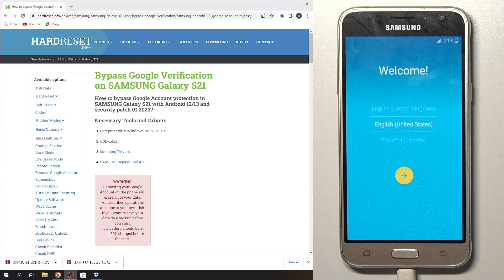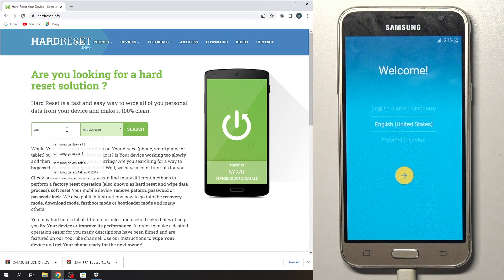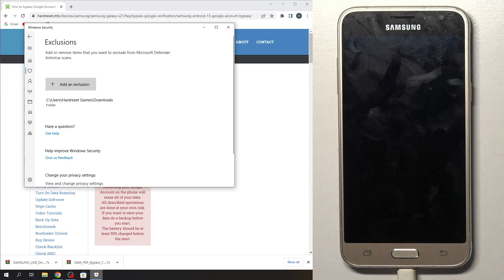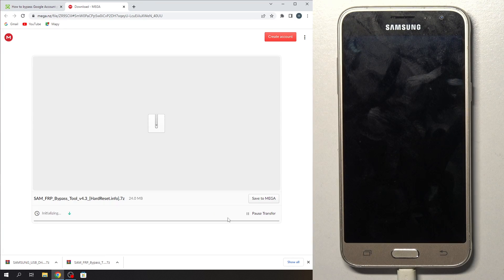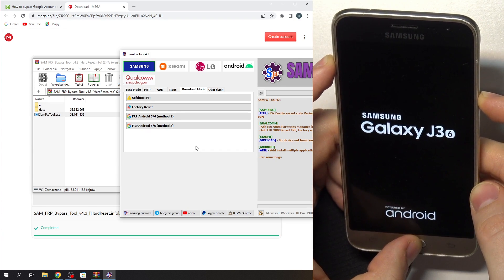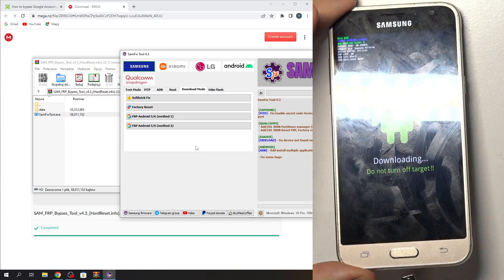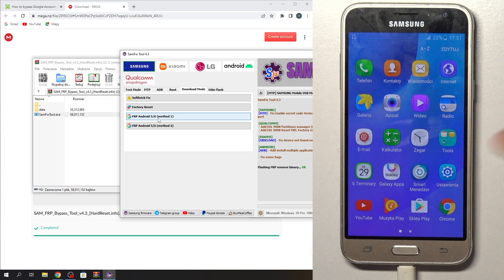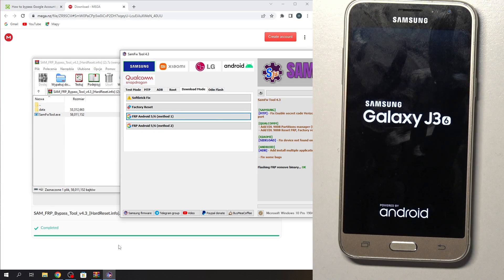2023 Bypass Google Verification SAMSUNG Galaxy J3 2016 - Unlock FRP Free Method April 2023 SAMSUNG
SAMSUNG Galaxy J3 2016 Unlock FRP:
If you have locked SAMSUNG Galaxy J3 2016 we have solution for you. Let's follow our steps in order to bypass Google verification in SAMSUNG Galaxy J3 2016. It's a free and easy method that works with almost every Samsung phone in 2023. If you hard reset SAMSUNG Galaxy J3 2016 and you don't remember the Google password you have to use our method to remove factory reset protection in SAMSUNG Galaxy J3 2016.

How to unlock FRP in SAMSUNG Galaxy J3 2016 on April 2023? How to remove factory reset protection in SAMSUNG Galaxy J3 2016? How to bypass Google account verification in SAMSUNG Galaxy J3 2016? How to skip Google Lock in SAMSUNG Galaxy J3 2023?